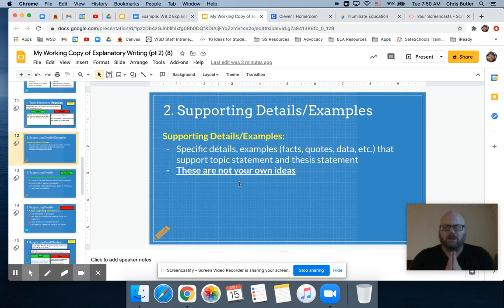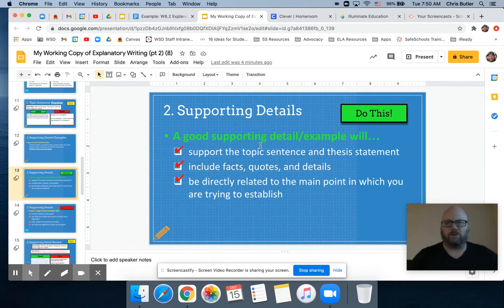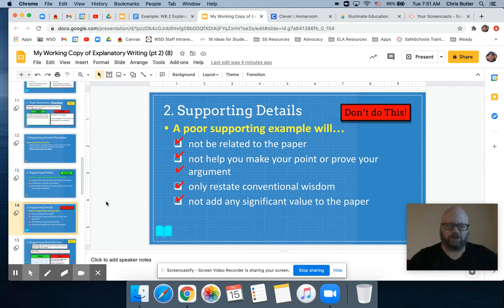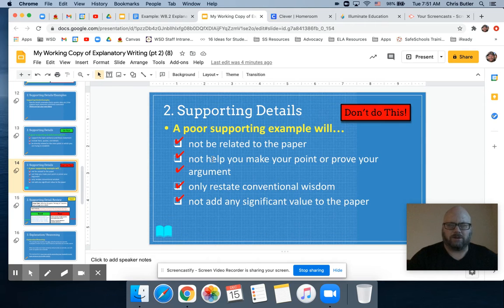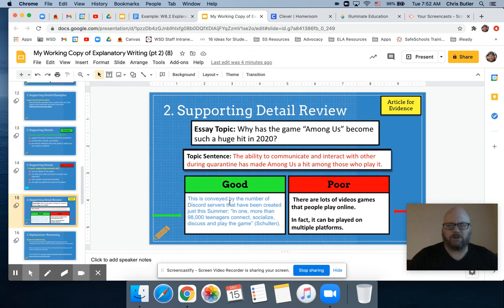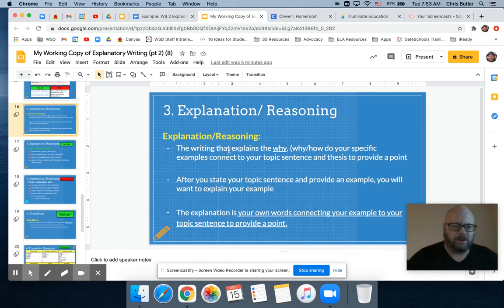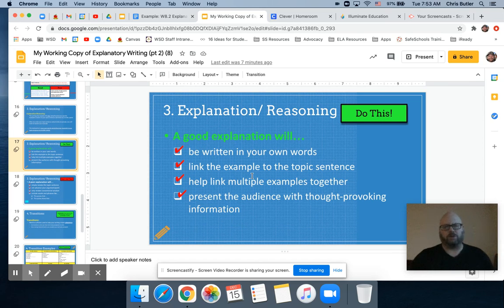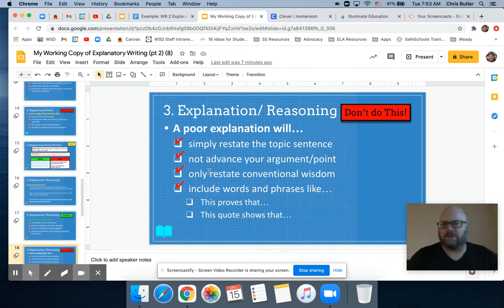How To: W 8.2 Explanatory Writing - Evidence and Reasoning